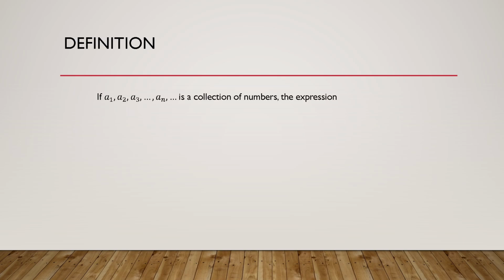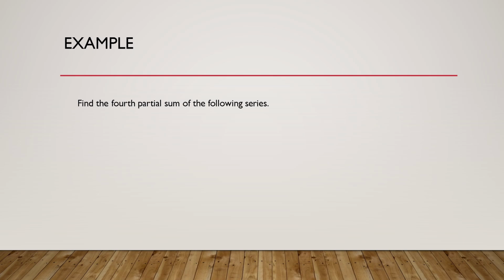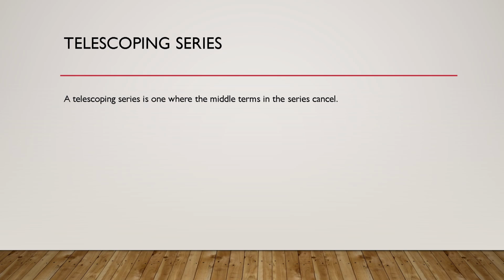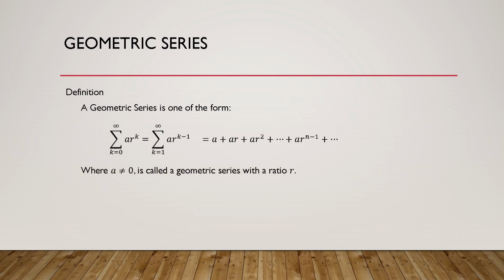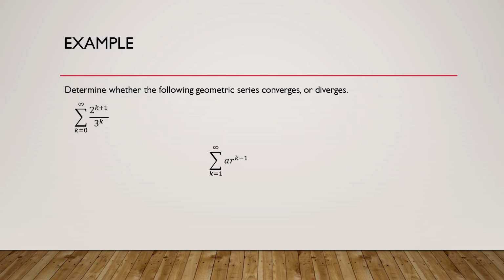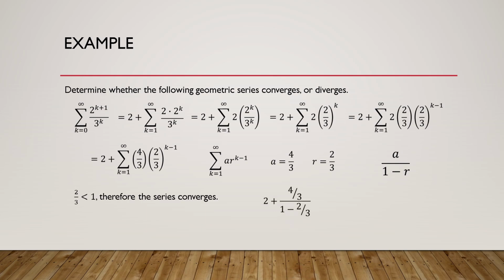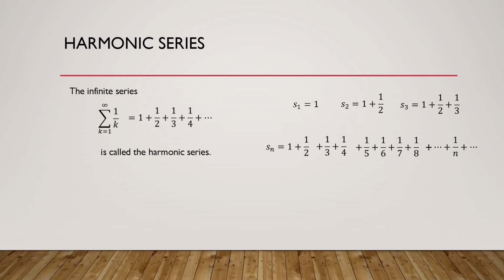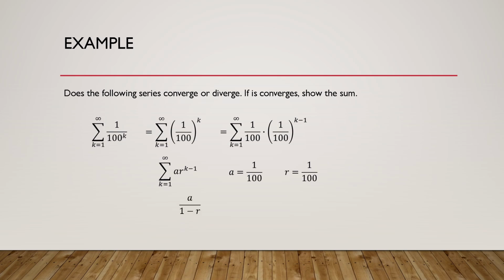Introductions to Infinite Series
This is an instructional video on the mathematics topic of Infinite Series. Students will normally be required to demonstrate mastery of this topic while taking a college level Calculus II class